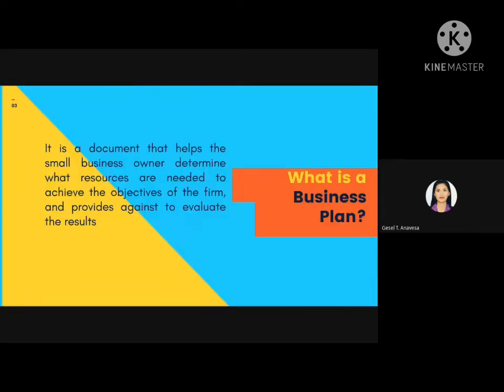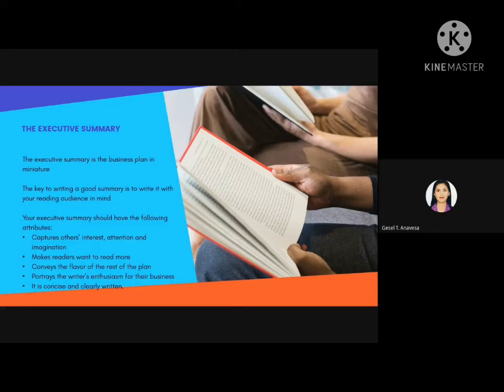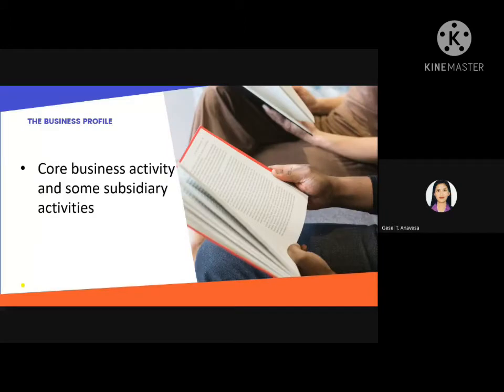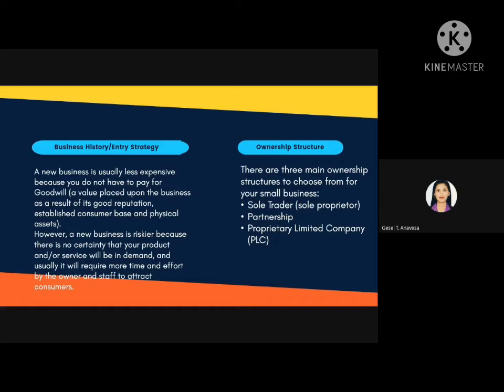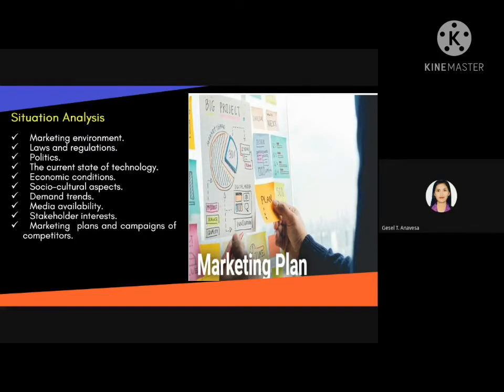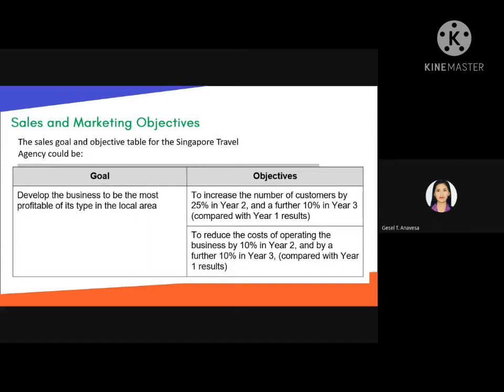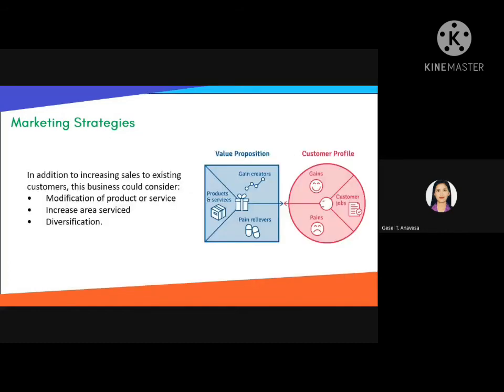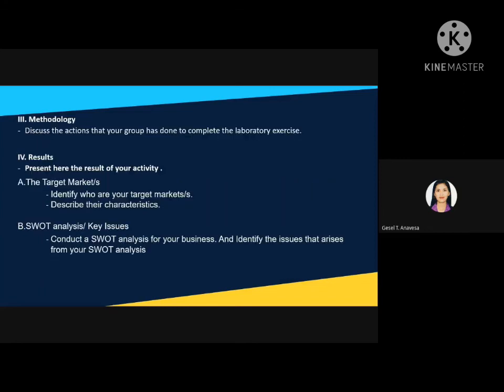The Business Profile and The Marketing Plan